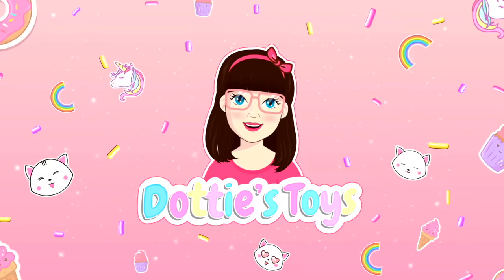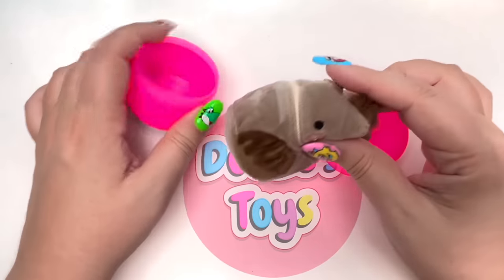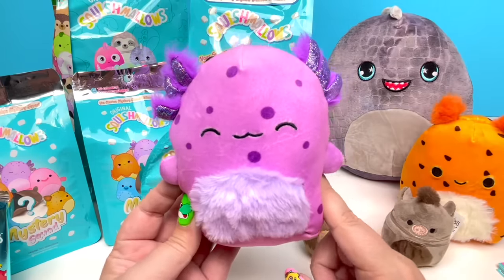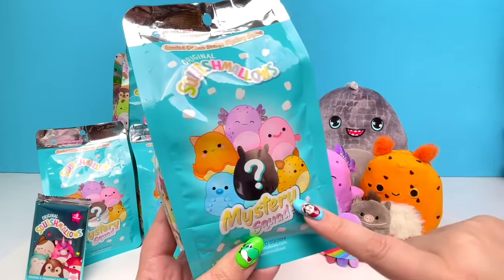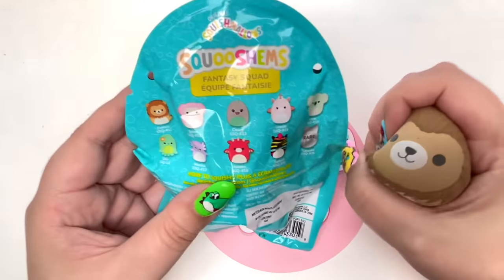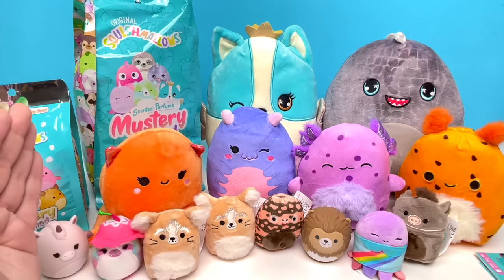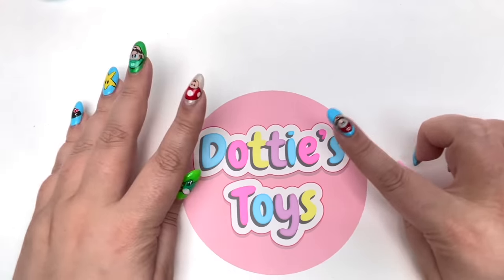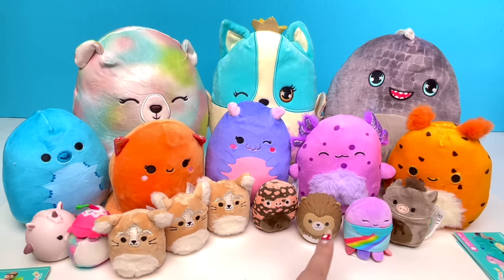UNBOXING MORE SQUISHMALLOWS BLIND BAGS!! SQUISHMALLOW MYSTERY SQUAD! SQUISHVILLE!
Hey guys! Today we're unboxing Squishmallows! Hope you guys enjoy!

UNBOXING 50 BLUE BLIND BAGS!